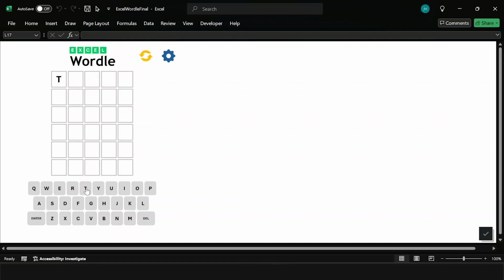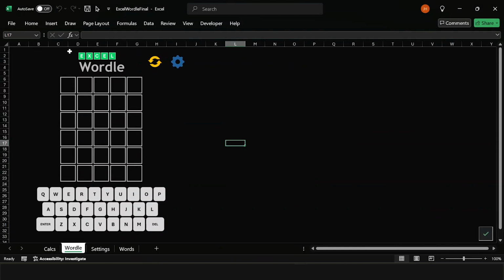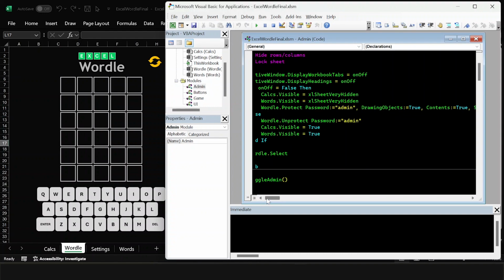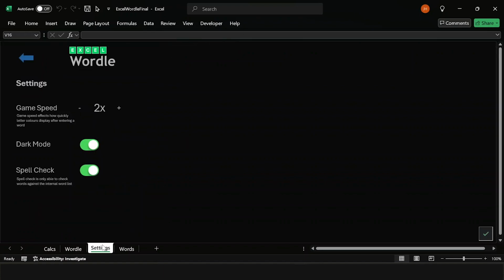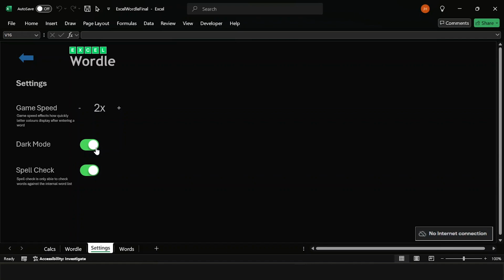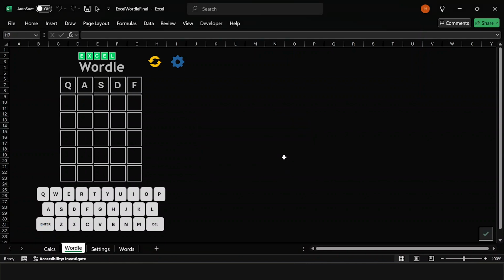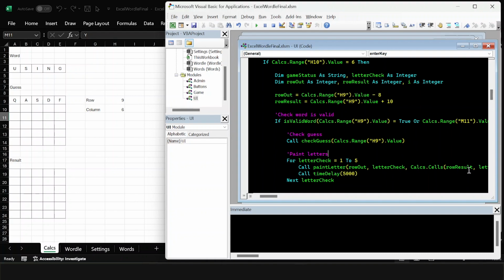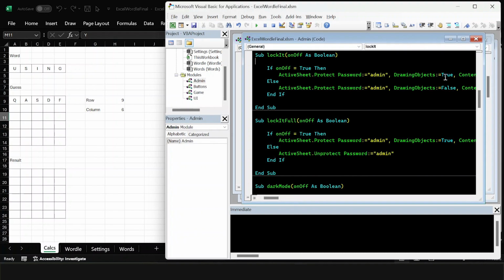Building Wordle in Excel | Step-by-Step Tutorial | Final Touches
Get free access to all my templates and files by signing up

Learn how to build Wordle in Excel with this step-by-step tutorial! Whether you're a beginner or advanced user, this video will walk you through the process of creating Wordle using advanced macros and VBA coding techniques in Excel. Final part of the series.

Chapters

0:00 Intro
1:02 Admin Mode
3:17 Game Speed
4:02 Dark Mode
5:01 Spell Check
6:54 Unlock/Re-lock Sheets
7:32 Outro

All Good Folks - Summertime Jam